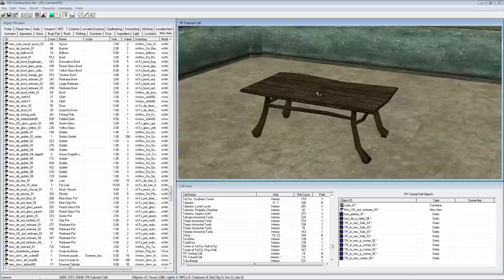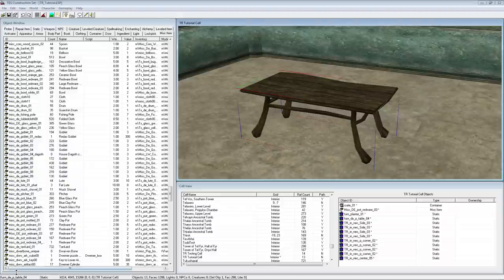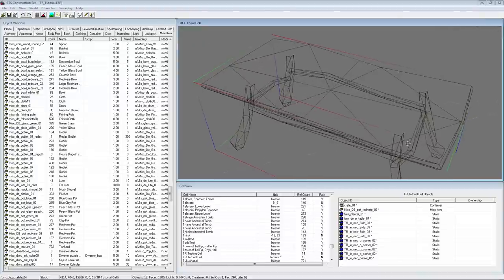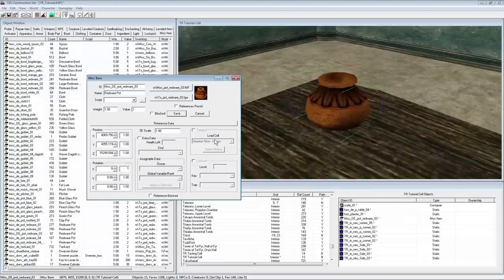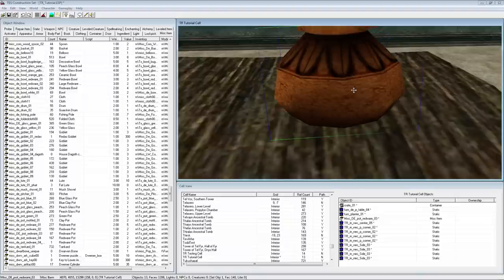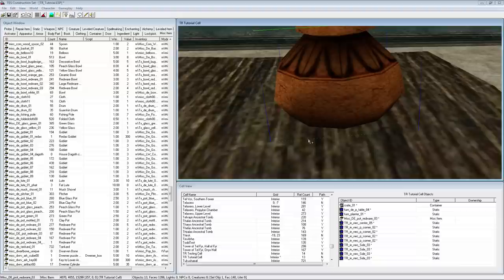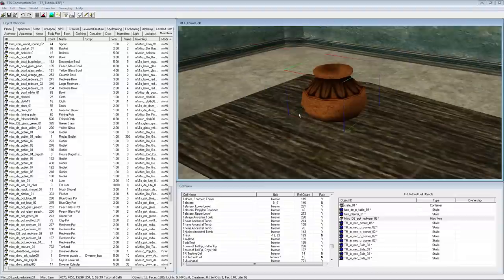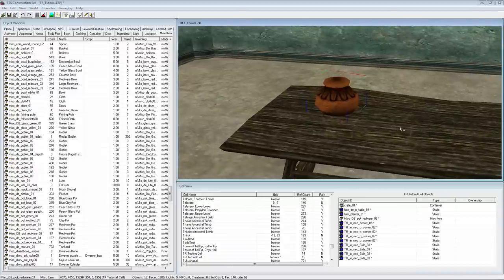Item Rotation Tutorial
Tamriel Rebuilt developer 6plus goes over a short guide in how to rotate items in the Morrowind Construction Set